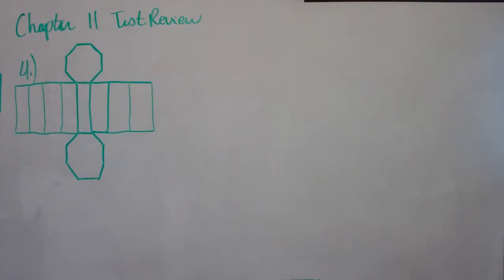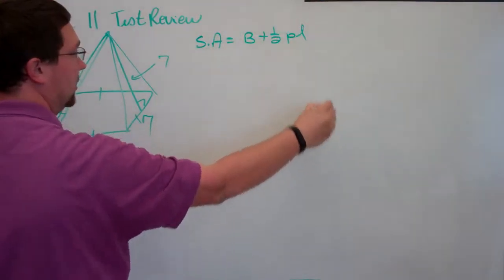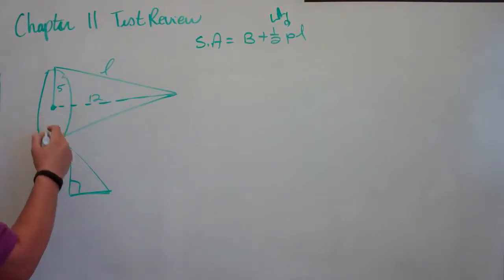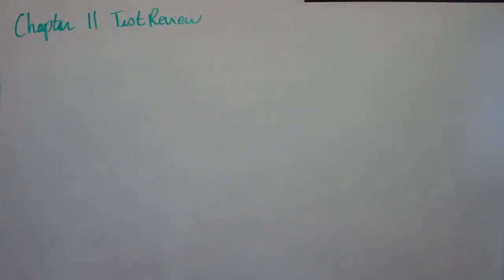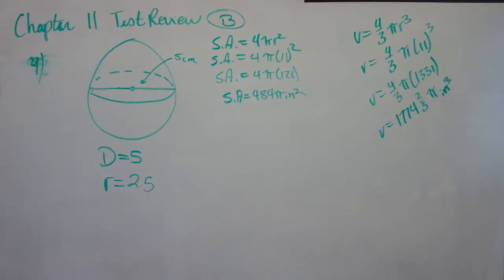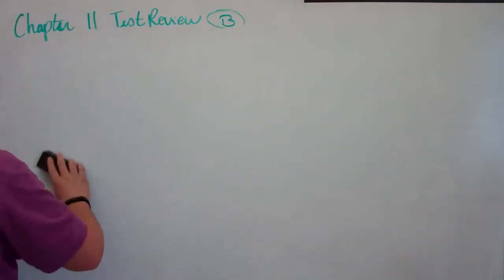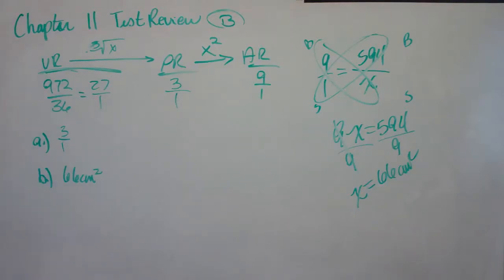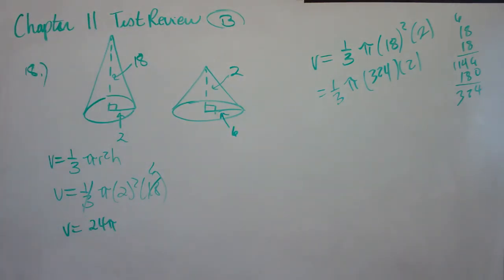Chapter 11 Test Review